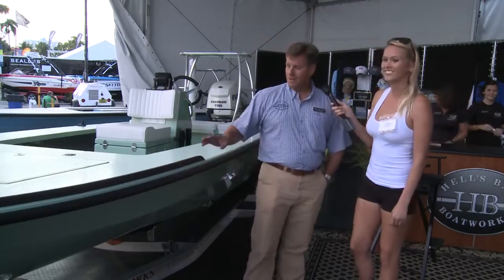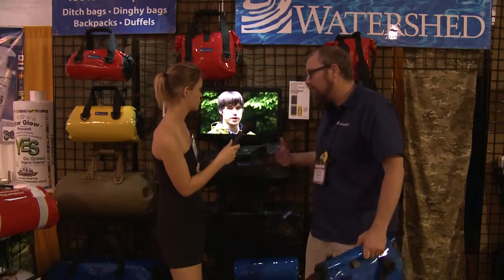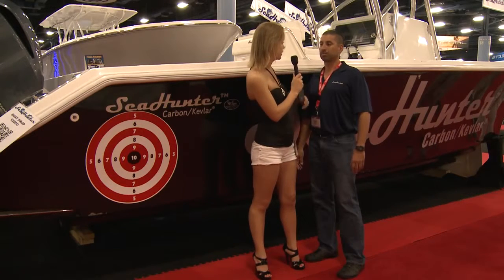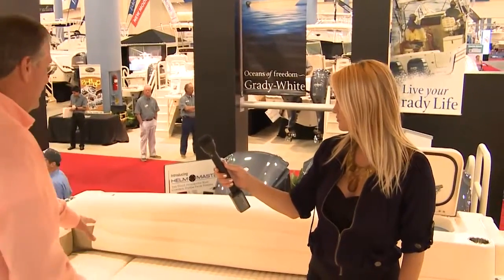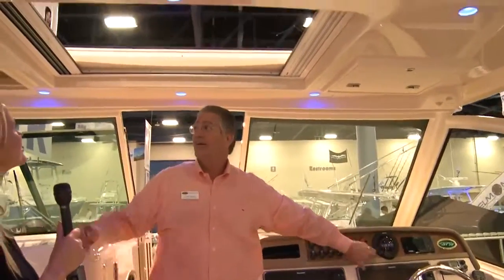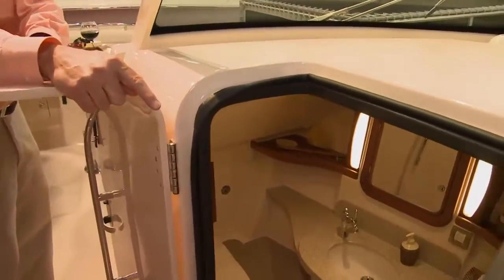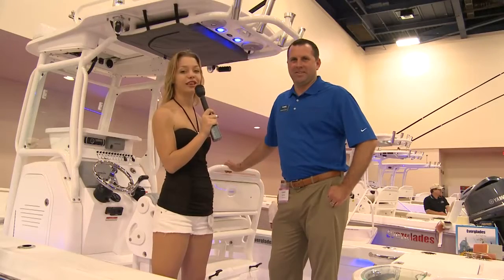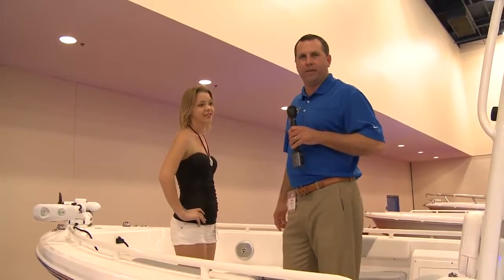2013 Miami International BoatShow 2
exhibition channel,2013 Miami International BoatShow 2